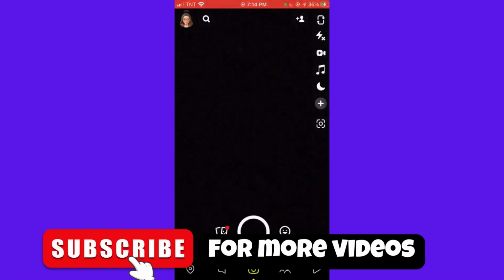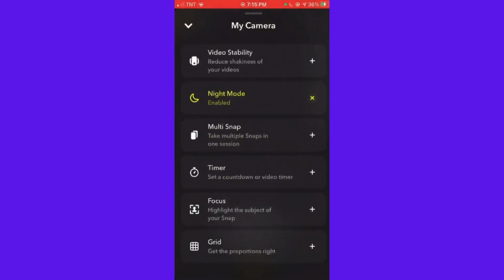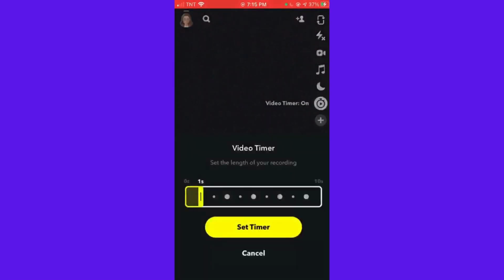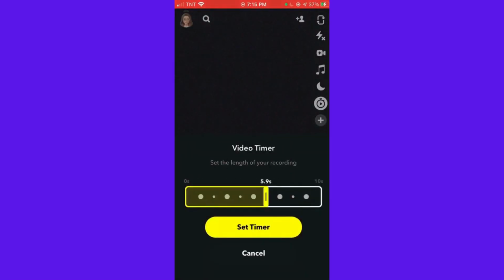How To Set Timer on Snapchat (2023)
How To Set Timer on Snapchat (2023). This Snapchat video tutorial will show you How To Set Timer on Snapchat using simple method.
If you want to set Timmer for snaps, story so just follow this video to learn about  Snapchat Timer Feature. Step by step instructions on how to set a timer on snapchat with the new snapchat update in 2023. 💭 Have a question about this tutorial?